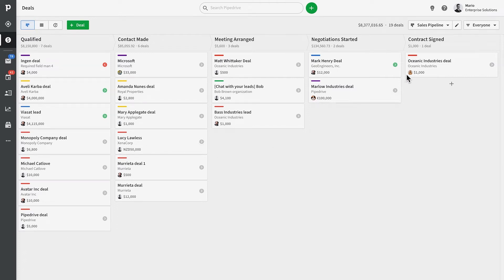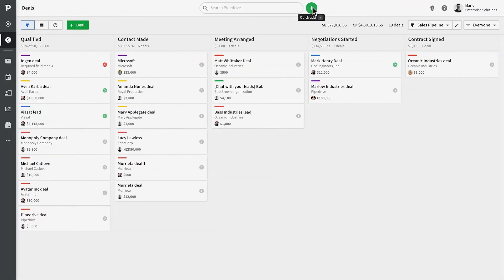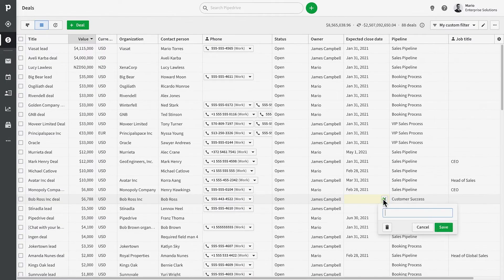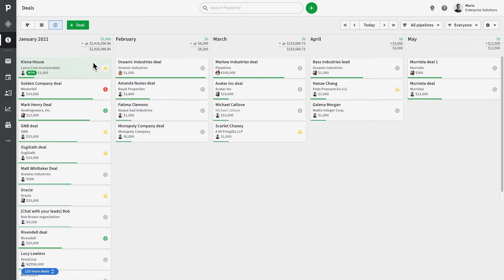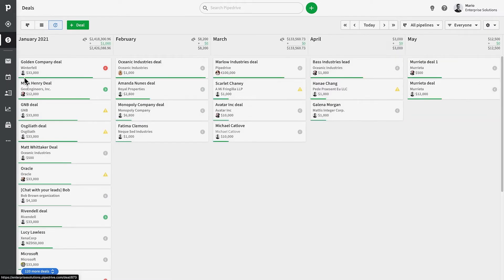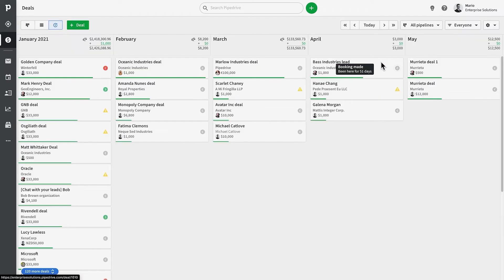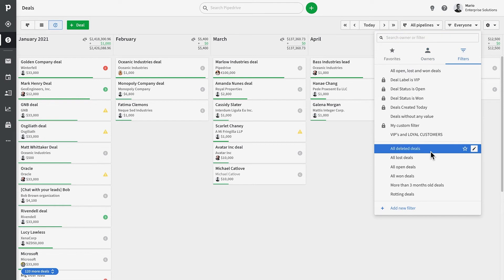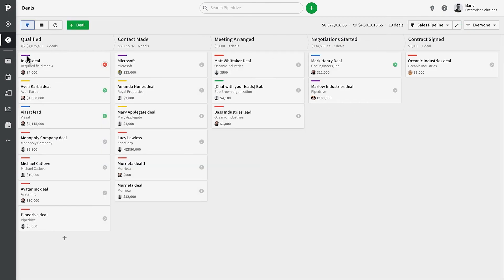Revenue Projection - The Forecast View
The revenue forecast view allows you to see the revenue your team has already won and gives you a projection of the additional revenue they could bring in throughout the year.

What you’ll learn:
– Forecast your revenue
– Work with expected close dates
– Filter your expected revenue into different data sets